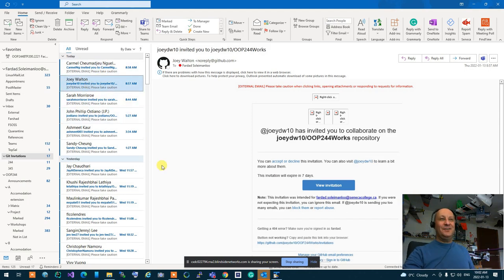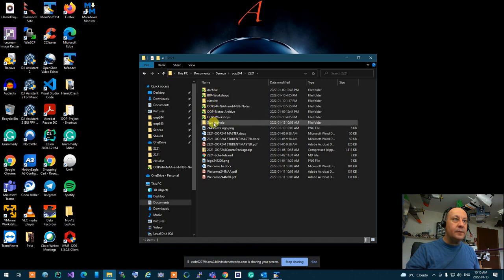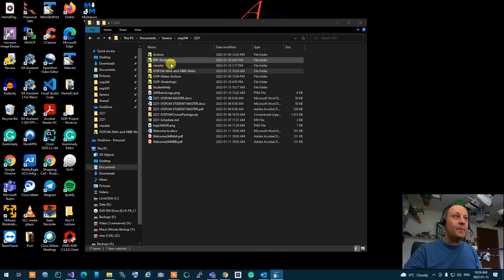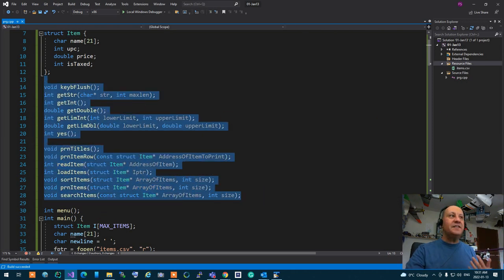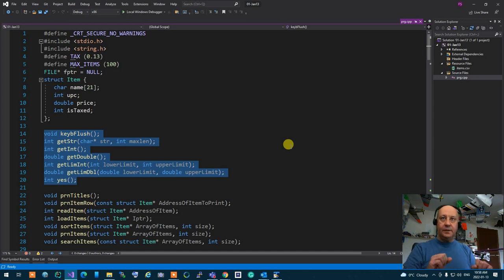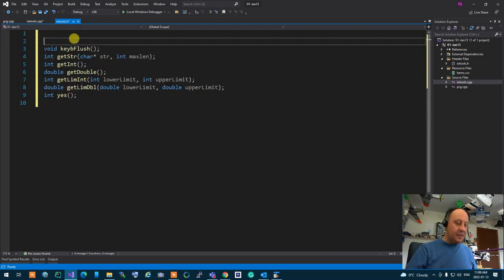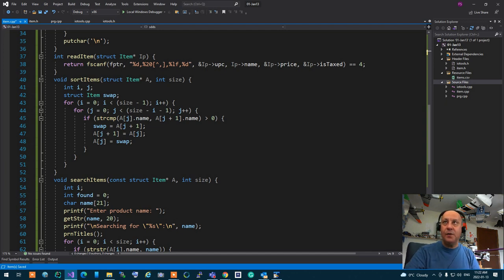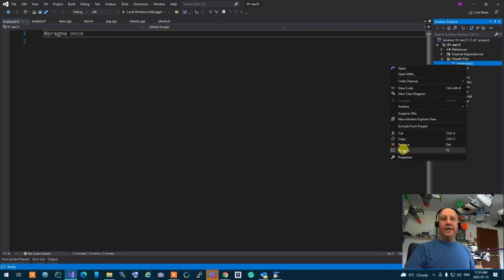OOP244 - 2221 - Object Oriented, Modules